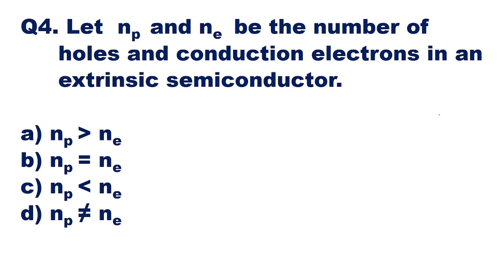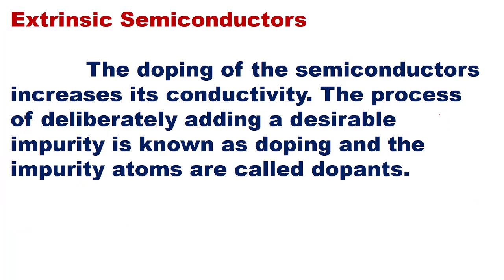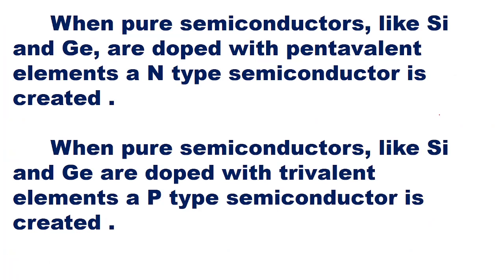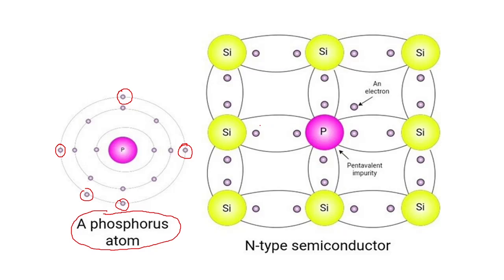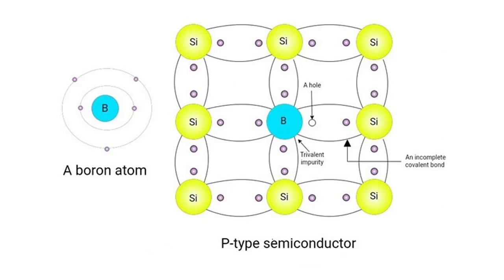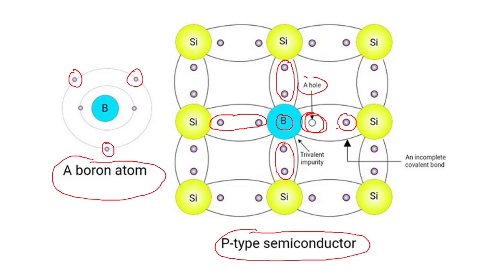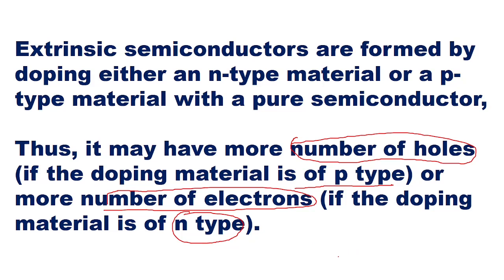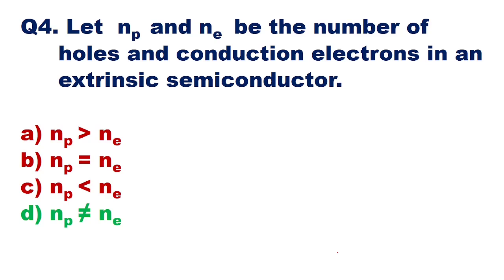Lets np and ne be the number of holes and conduction electrons in an extrinsic semiconductor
MCQ in semiconductor electronics ( solutions by H C Verma )
MCQ for NEET , JEE ,CET